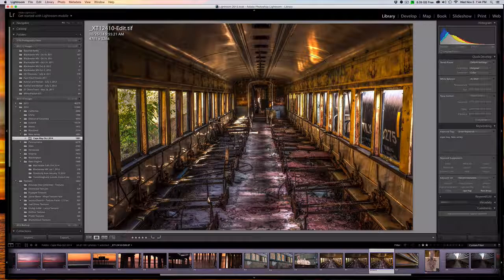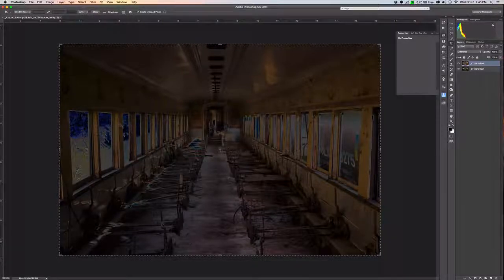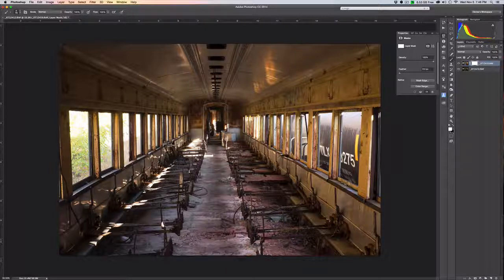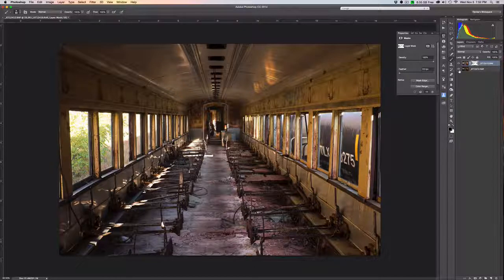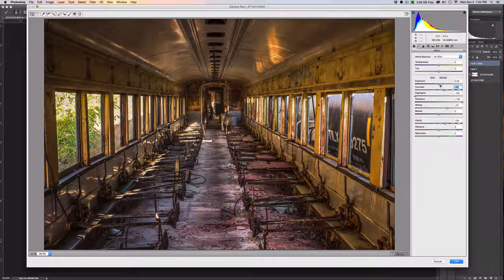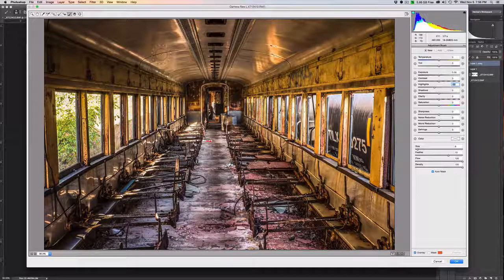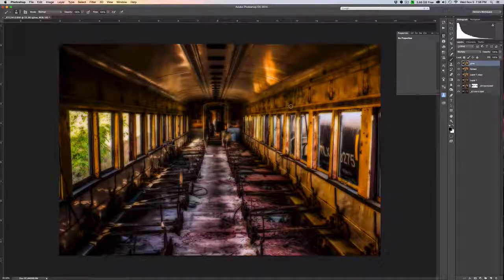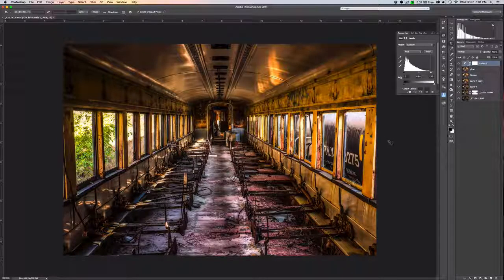Urban Decay PS CC HDR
In this tutorial, you will learn how to create an HDR without using HDR processing software; in other words, you will create this image in Camera Raw. Additionally, you will learn how to use Photoshop layers to create that iconic HDR glow. The technique you will learn will allow you to add as much or as little "glow" to suit your tastes!